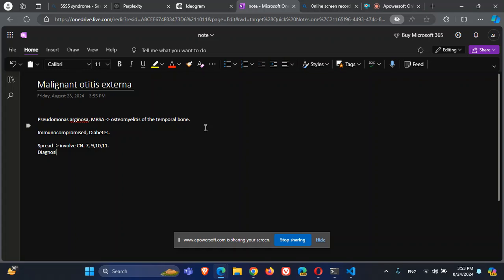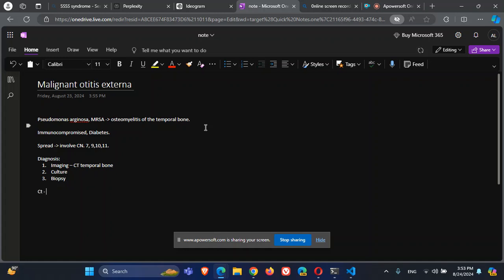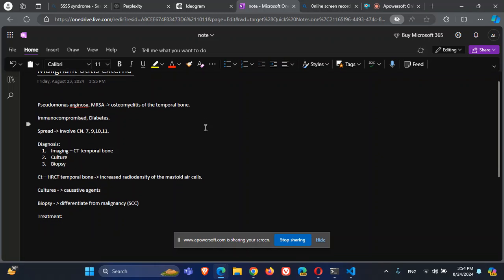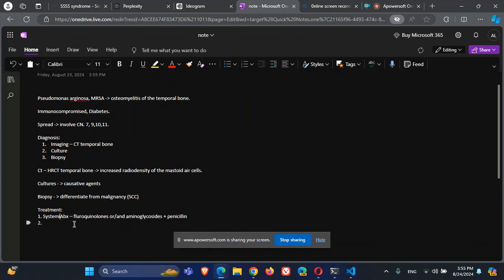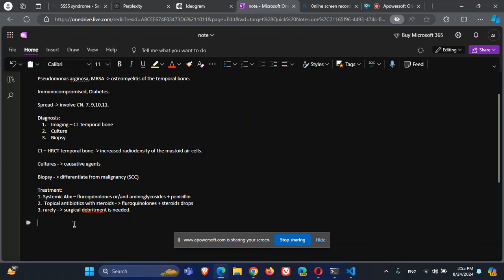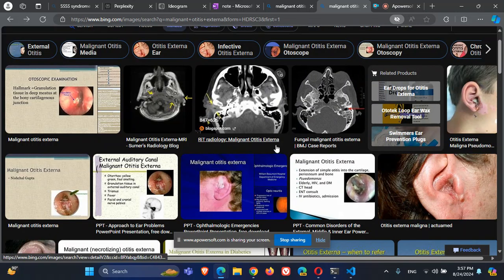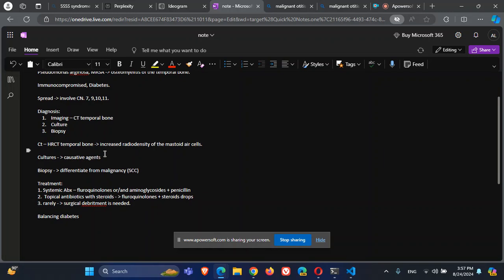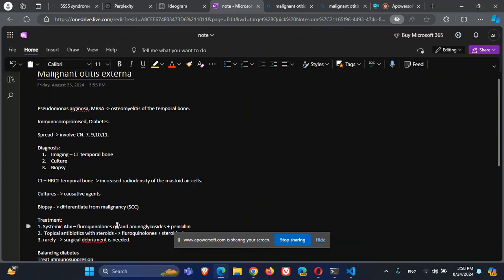Otolaryngology ENT External ear Malignant Otitis Externa